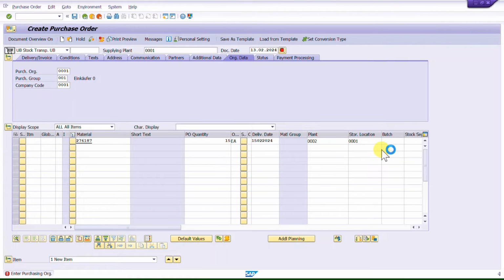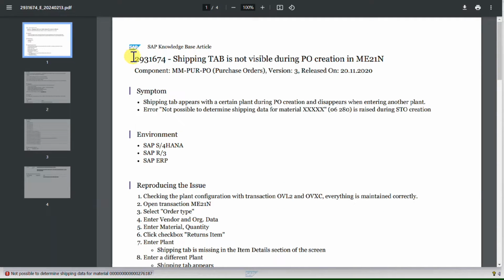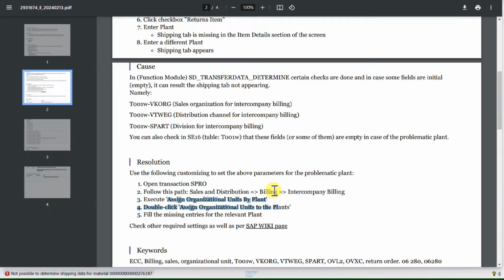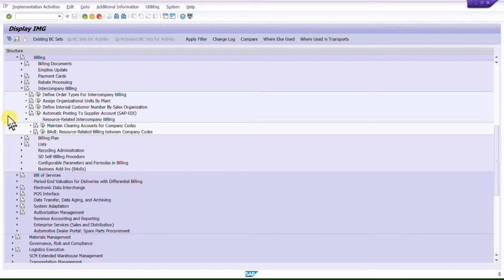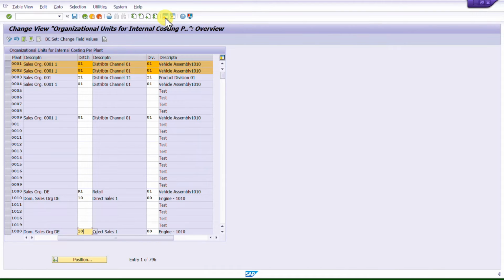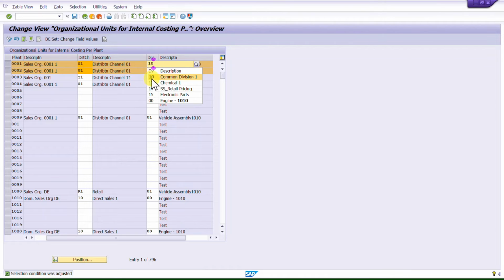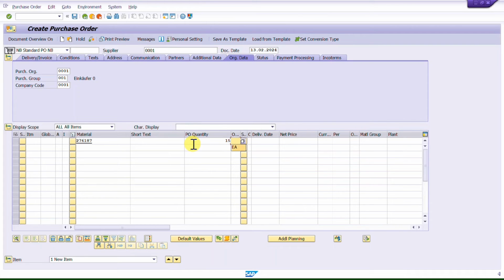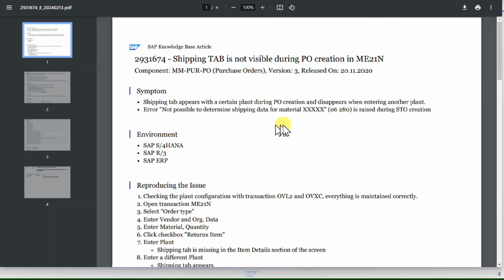Not Possible to determine shipping data for material. message no. 06280